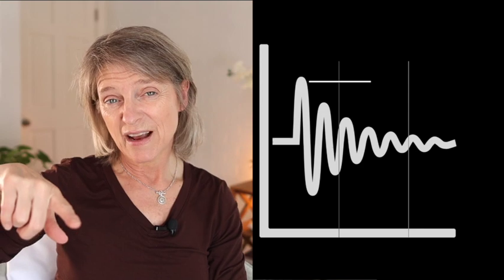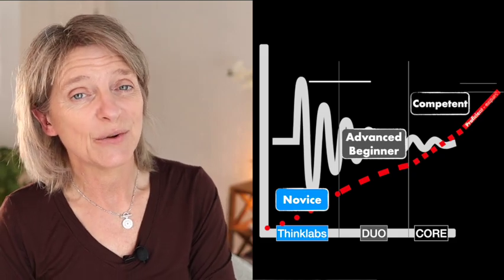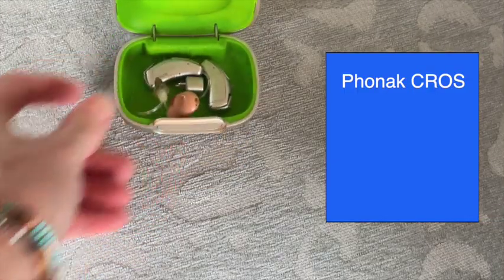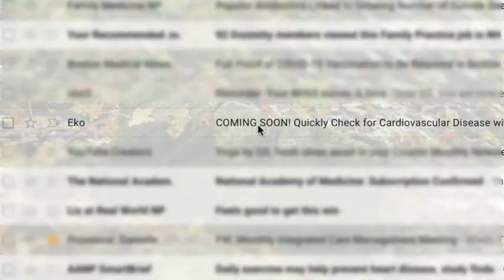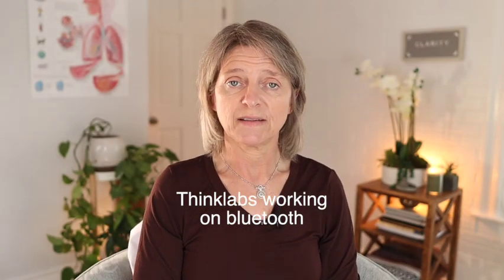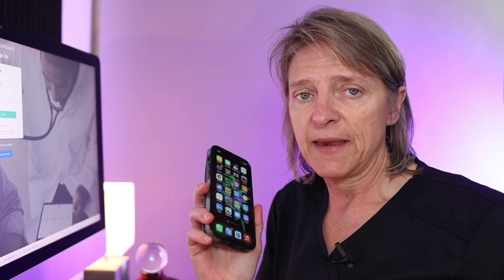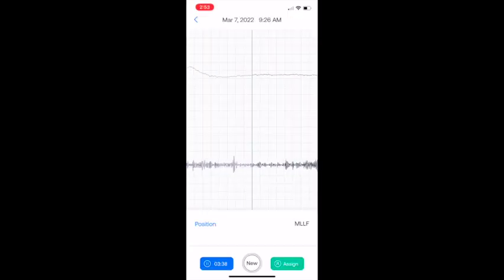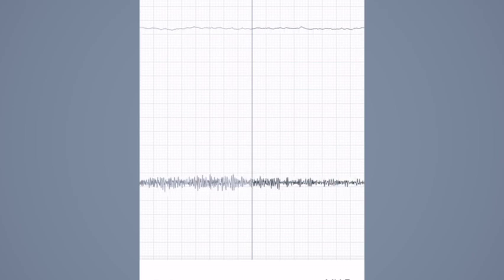My Stethoscopes | 3 for hearing loss | Visuals too!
Welcome! In this short video I will share a bit about me, my 3 stethoscopes I use, and waveform visuals for each stethoscope. I have provided my rating for the audio and waveform quality provided in the PDF below.
This video is intended for medical professionals with hearing loss (or students) learning to connect to a variety of devices to hear and/or see the best at work or school.
~I have noticed more medical professionals without hearing loss using these stethoscopes so I think this video can benefit everyone! 😁

Time Stamps:
00:00 - Intro
00:40 - My Experience
00:59 - My Competency
01:57 - Color Code the scopes
02:25 - About Me
03:10 - Work with audiologist?
03:39 - Equipment needed for waveforms
04:25 - My Rating System for audio and waveform quality
05:45 - Waveforms demonstration for Thinklabs, CORE, & DUO
10:08 - End

Topics on this channel may include:
-challenging situations

*I am not being sponsored, I have paid for all devices myself and I only share my experience and research with you.
*I am not a hearing or ear specialist (Audiologist or ENT) but I have lived experience with hearing loss. I hold a Peer Mentoring Certification from Gallaudet University.